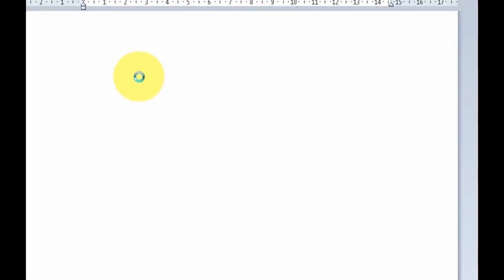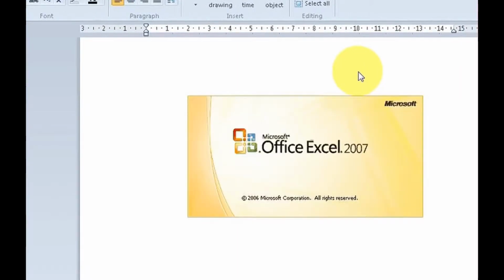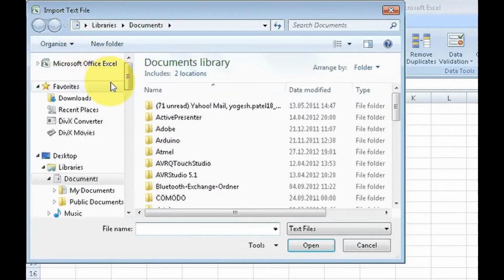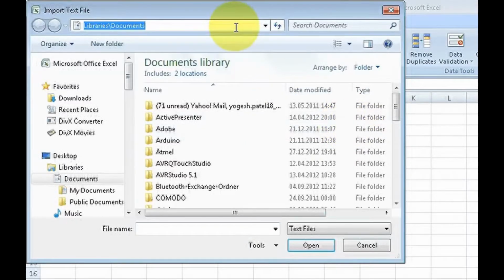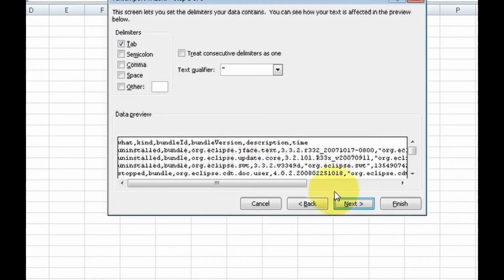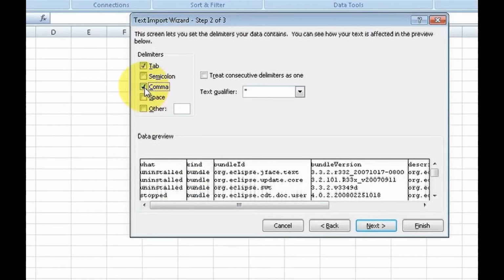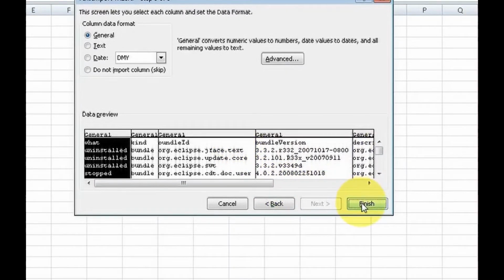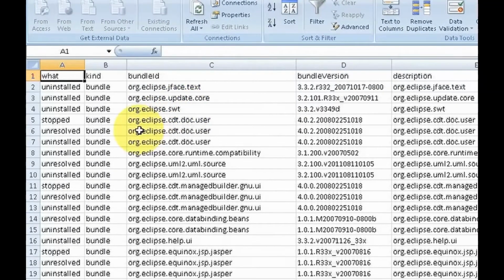एक्सेल में CSV फ़ाइल कैसे आयात करें. How to Import CSV File Into Excel.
Detox Phoenix

How to Convert CSV to XLS
Importing CSV Files into Excel
How to convert a CSV file to Excel 2010
Convert a CSV File to Excel XLS
 Importing Text Files in an Excel Sheet
CSV to XLS
Converting a Text File (.txt, .prn, .csv) to an Excel 2003/2007/2010
How do you convert CSV files to Excel
How to Import Contacts from Excel or a CSV File
How To Import a CSV File Containing a Column With a Leading
How do I make a CSV file for import from Excel?
How to export Excel data to CSV files in Excel?
I have trouble opening CSV files with Microsoft Excel.